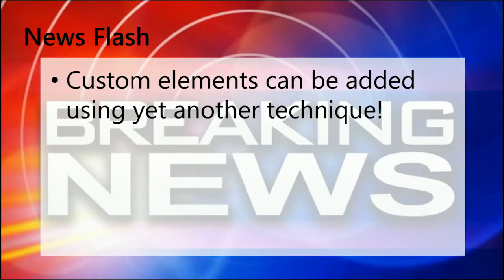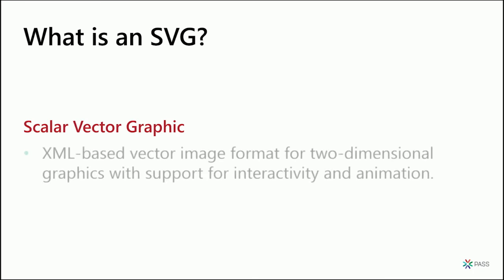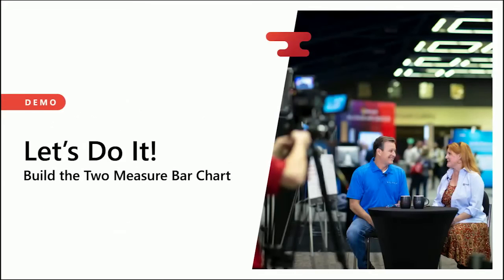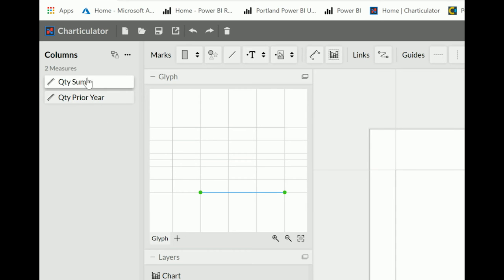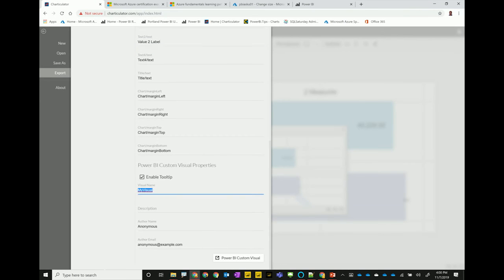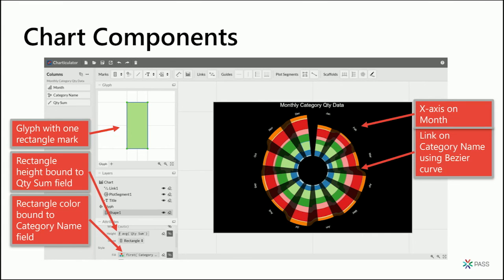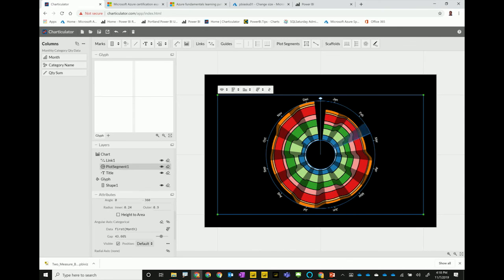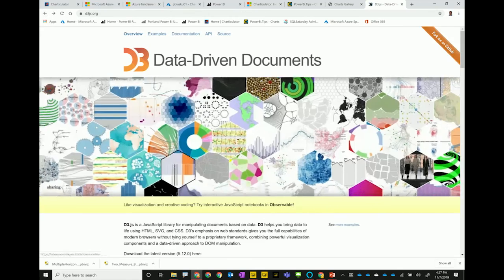No-Code Custom Visuals! Can You Say Charticulator? …I Knew You Could - Paul Turley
Create amazing Power BI custom visuals with no code using Charticulator, an open-source development tool created by Microsoft Research.